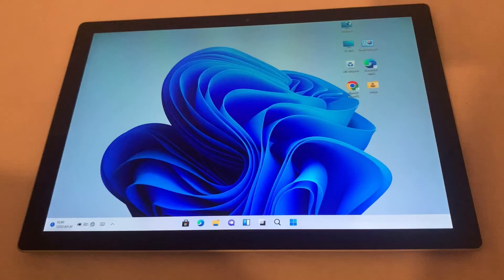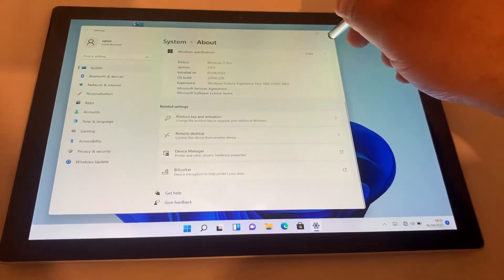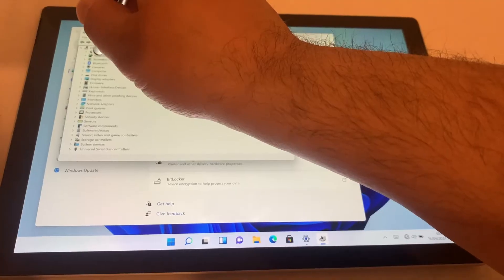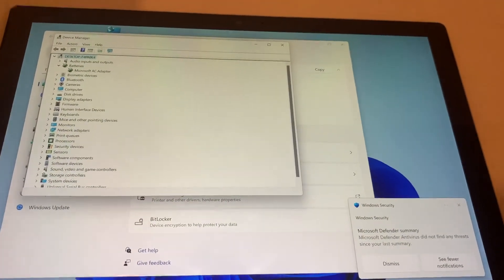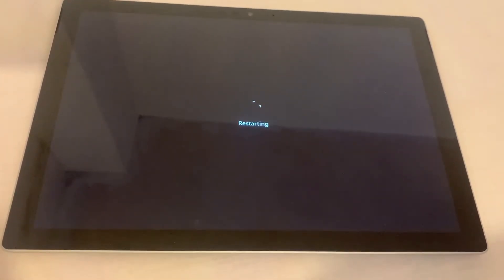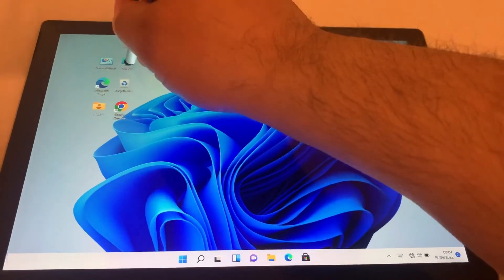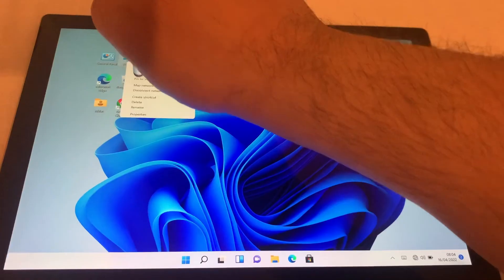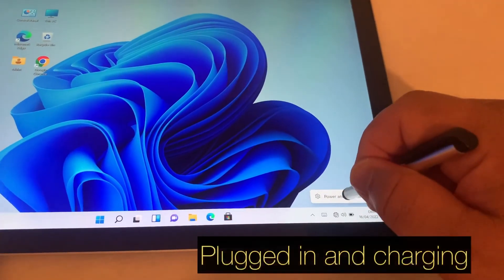{FIXED👏} How To Fix Microsoft Surface Pro plugged in, not charging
In this tutorial, you will learn how to rectify this well known battery problem - ‘Plugged in, not charging’.
If this video is not working for you. I have made an alternative method, check it out: